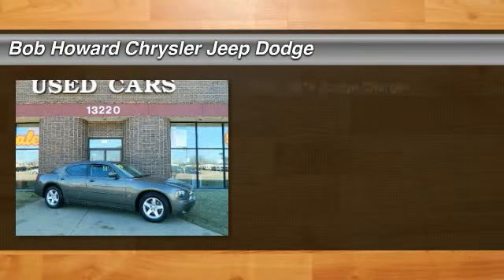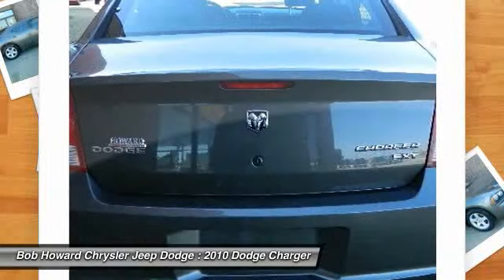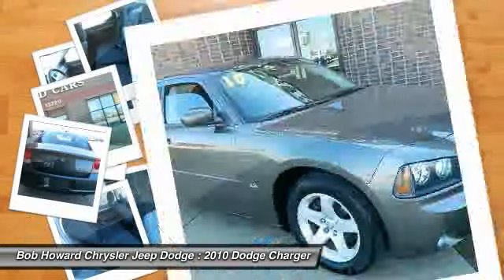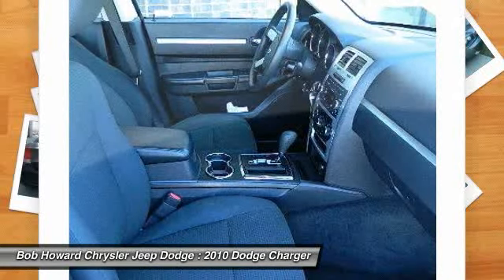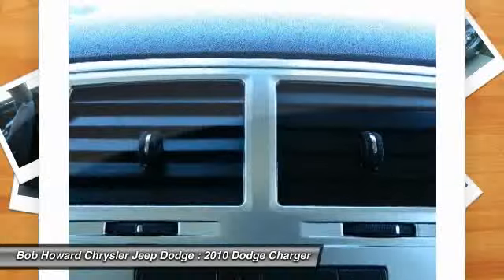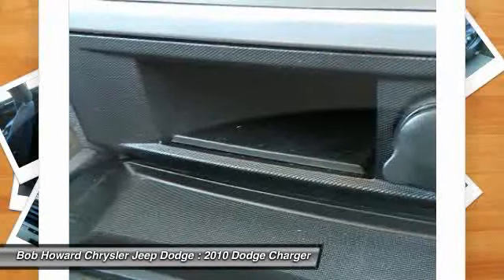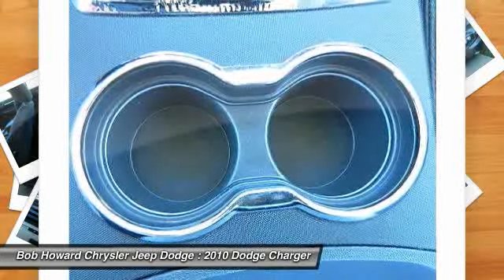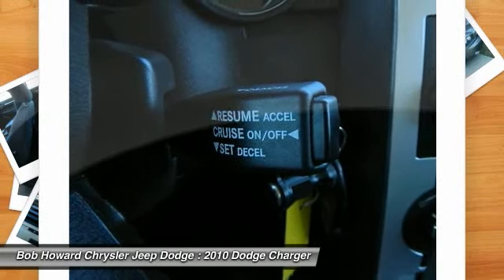2010 Dodge Charger at Bob Howard Chrysler Jeep Dodge AH252048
Check out this 2010 Dodge Charger.   The mileage on this vehicle is accurately represented. The original owner has just replaced this vehicle after years of reliable transportation. Take this vehicle home now; it needs nothing but tender, loving care. Clean smell throughout, appears to have never been smoked in. There are no noticeable dings on the exterior of this automobile. Garages are made to protect automobiles and this vehicle shows it. The vehicles transmission is smooth with no pings or worrisome noises. This vehicles engine is in perfect working condition. All the electric circuits in this vehicle appear to be in working order Very responsive and a joy to drive with great styling and the high tech gadgets for a low cost of ownership. Great styling, smooth ride, lots of standard safety features and a solid car. Comfortable, great gas mileage, great in the rain with a clean and functional interior. Great Finance Options Available. RESERVE pricing not discussed VIA EMAIL, CALL FOR DETAILS. CARFAX guarantees this to be a 1 Owner car! We stand behind this vehicle and the CARFAX report available to you free of charge. The only way we stay in business as long as we have is by providing the very best customer service in the industry. We stand behind our vehicles, call for details on the ASE Certified Mechanic inspection this vehicle has passed. If you are tired of the back and forth games most dealers play, then pick up the phone and let us show you how we do things differently. You will never get the back and forth games here! We strive to price our vehicles competitively in the market. This saves our customers wasted time in price shopping. If you find a lower price on the exact same vehicle with the similar miles and options, we will match the price. Need help getting to us? Call us and we will pick you up! Save thousands of dollars buying this vehicle used vs. new. Looking for that perfect family vehicle? This is the one for you! Call for your detailed walk around description where we will tell you everything you need to know about the features and condition of this vehicle. We will have this vehicle fully detailed and ready to go at the time of delivery. This vehicle is a great alternative to the Honda Accord, Nissan Altima and BMW 3-Series. You will not find a better vehicle on Autotrader.com, Cars.com, eBay or Craigslist.org, Call Today. Looking for Navigation System, GPS, Rear Entertainment System, Back Up Camera or Bluetooth integration? Call for your competitive price to have any or all of these items added to this vehicle and be ready at the time of delivery. With the safety rating of this vehicle, I would not hesitate to put my family in it for a road trip. This vehicle is equipped with state of the art Anti Lock Brakes. This vehicle has next generation multi-stage air bags. This vehicle has many great safety features included. See the details in our listing for all the safety features of this vehicle. The Special Internet Price is $16988. Contact the dealership today at (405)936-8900.